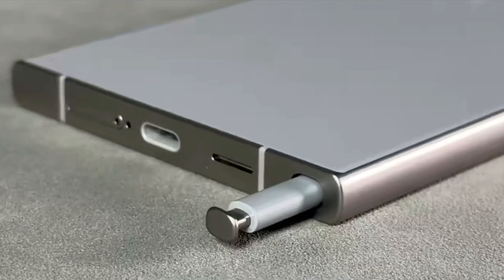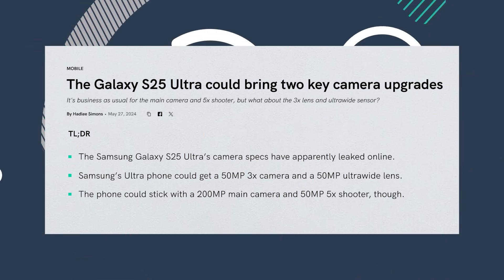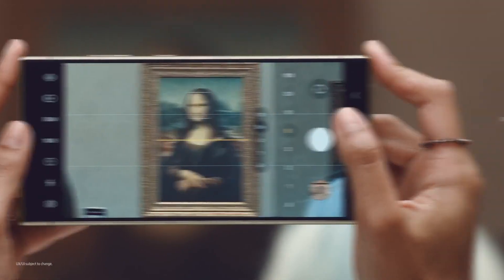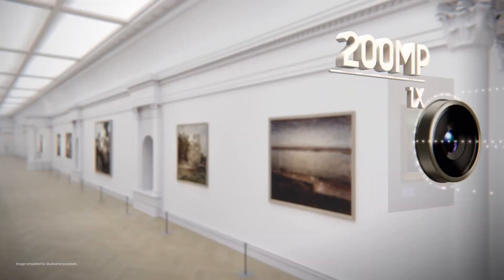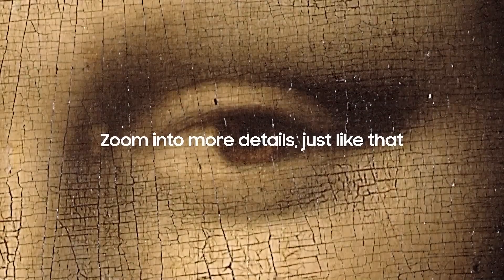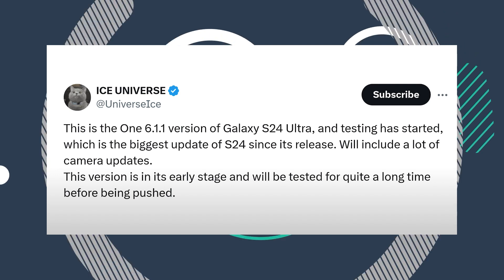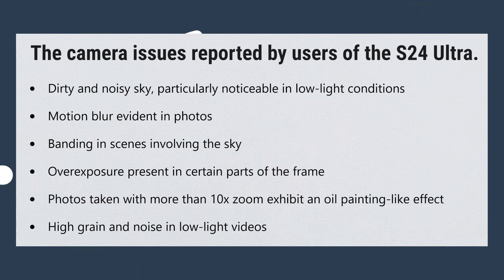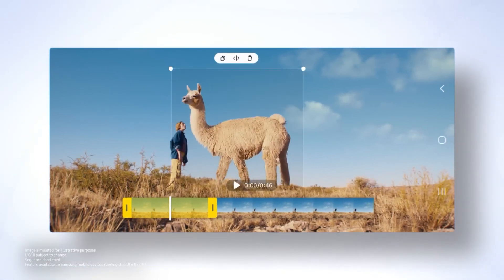Samsung Galaxy S25 Ultra - Major Upgrades & USA Launch Date!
The Samsung Galaxy S25 Ultra might get some big improvements in its camera. The rumors suggest that it will still have four cameras, but two of them will be upgraded with larger and better-quality sensors. This could mean much better photos and videos from the phone.